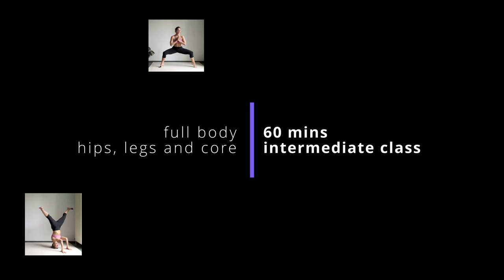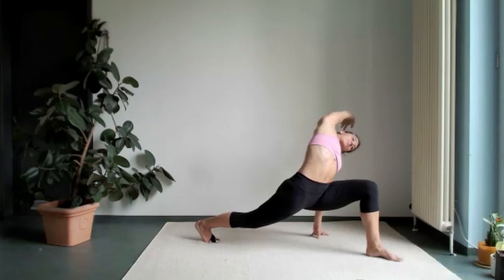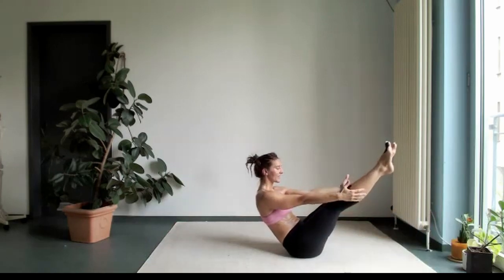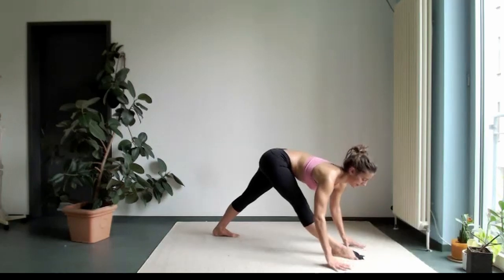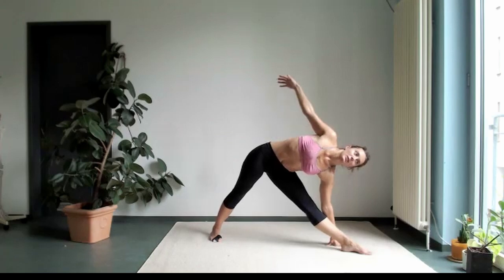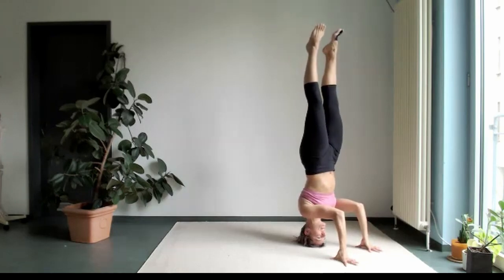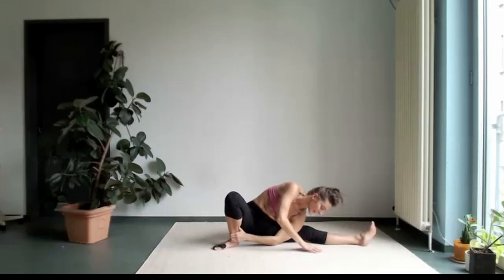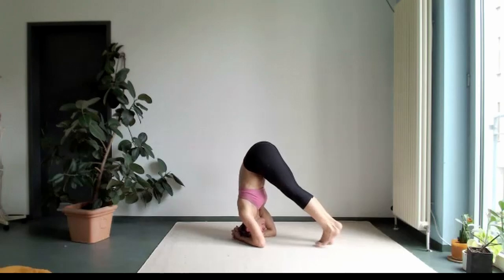LEGS HIPS CORE Yoga Full Body Intermediate Class 60min (english/deutsch)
In 60 minutes this class will take you through a nice LEG and CORE warm up and stretch, followed by plenty of strengthening and HIP opening. If you’re a beginner you will find enough modifications to suit you.

This class is from lockdown time and was originally a live class, so the quality is according to a zoom compressed video and there are german corrections in there - since I am Berlin based at this point.
I am so happy though to share this with you, I hope you enjoy the yoga practice.

Important notice: Please ask a doctor you trust if you have any doubts about this practice or any issues you have.

Content:
00:00 Intro/Warm-Up: Legs, Backbends and Core
18:00 Dolphin Push-backs, Standing Postures, Leg-Breaking (Hip-Opener)
39:56 Straddle, Tripod, Hips: Horse-stance, Skandasana + Advanced Variation
49:50 Arm-Balances: Crow, Baby-Crow, Side-Crow
53:30 Lungeing Pidgeon Psoas-Stretch
57:35 Headstand/Shoulderstand, Relaxation

Have a great practice!
Jorina